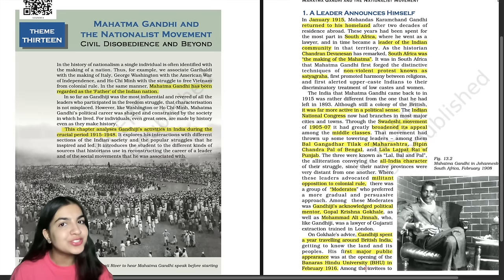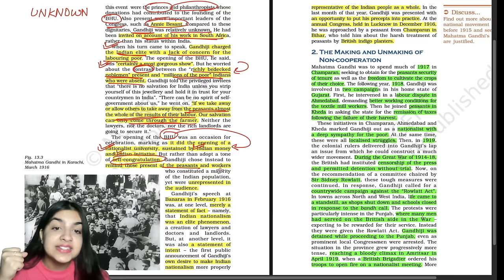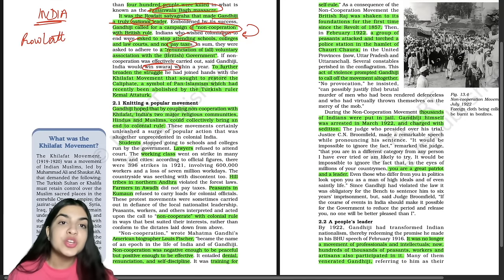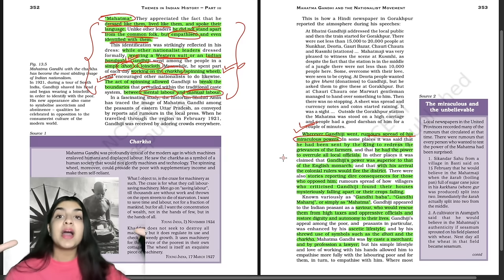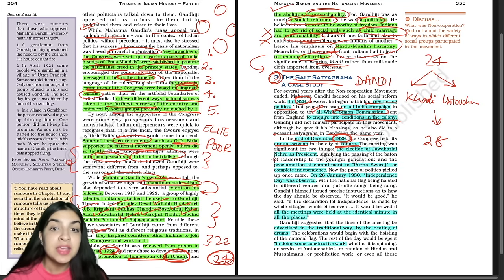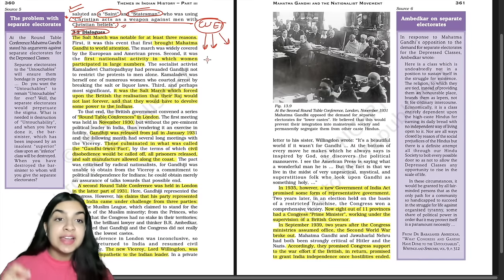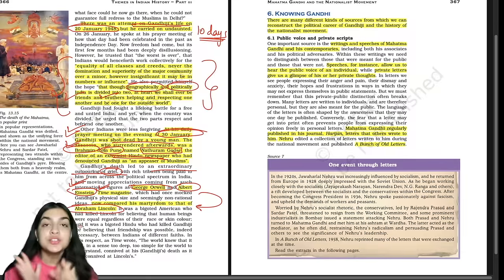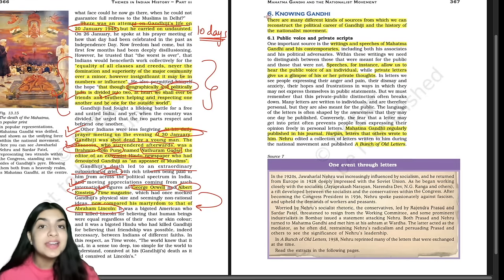Class 12 History Chapter-13 Mahatma Gandhi and the Nationalist Movement Full Explanation CBSE CUET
Class 12 History Chapter-13 Mahatma Gandhi and the Nationalist Movement Full Explanation CUET/CUCET